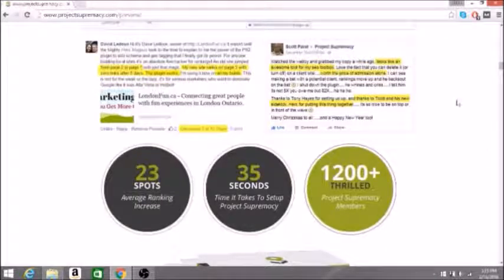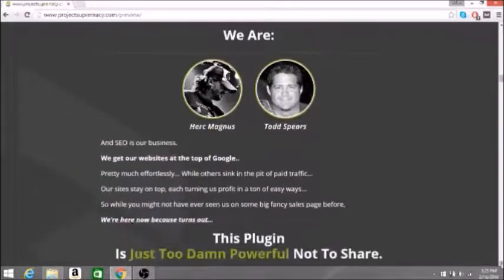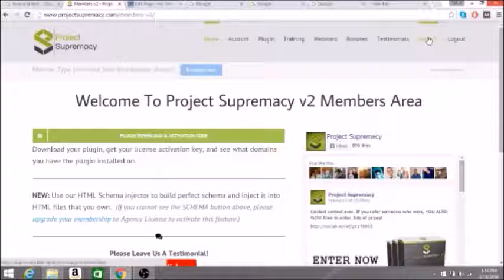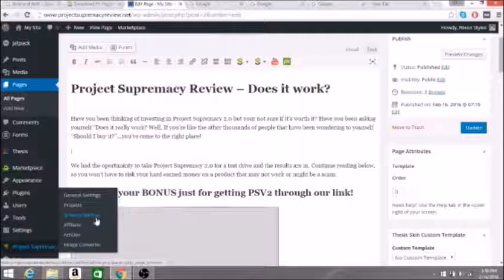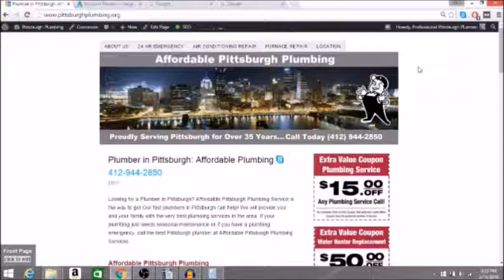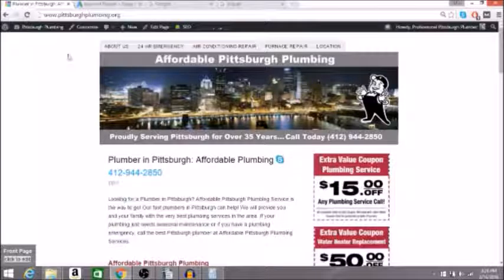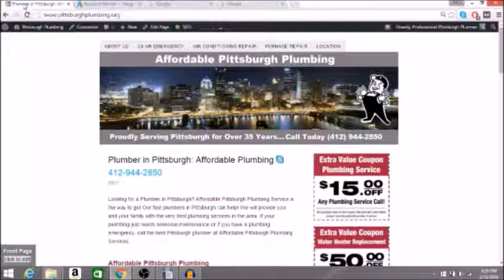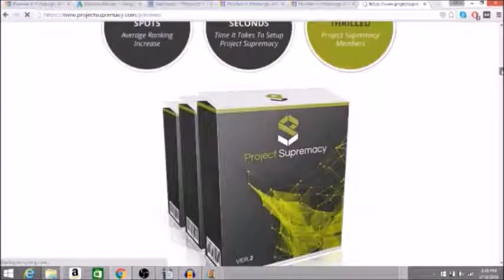Project Supremacy Review and Bonus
So your'e been searching for a Project Supremacy Bonus that has value.  You want to invest in the plugin, but you want more for your money.
Other sites are gonna offer you some piece of crap bonus...well not here.

If you invest through my link, you will get a total  100% value packed Project Supremacy Bonus called 2016 Local SEO Mastermind Series.

It's 9 videos that go hand in hand with the Project Supremacy plugin.  It contains everything you need to know bout ranking your site #1 in Google for 2016.  No filler, no BS. If you follow the instructions on the vids and use the Project Supremacy plugin...forget about it.  It's game over for the competition.

Get this plugin through our link and get the very best Project Supremacy bonus on the net!

Project Supremacy Bonus | Project Supremacy Review | Project Supremacy | Project supremacy 2.0 | project supremacy should i buy it | project supremacy is it worth it